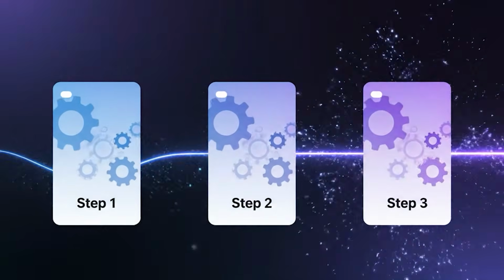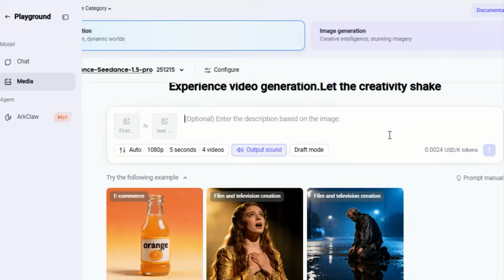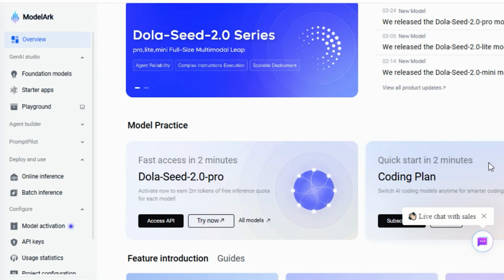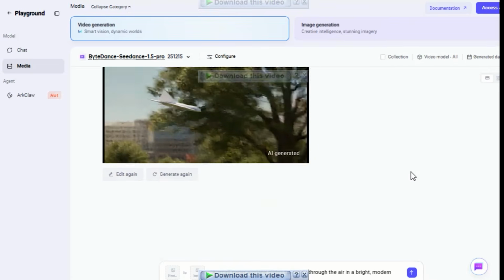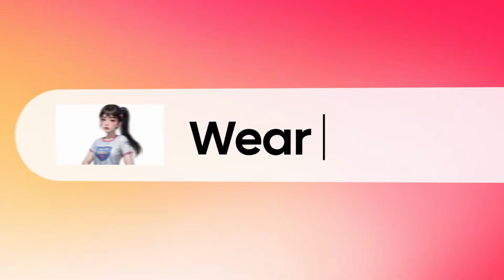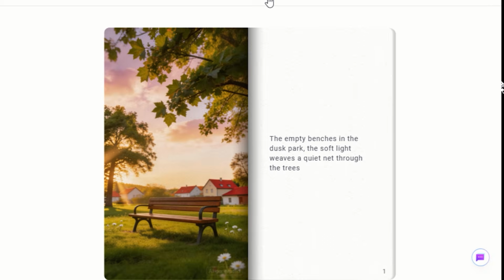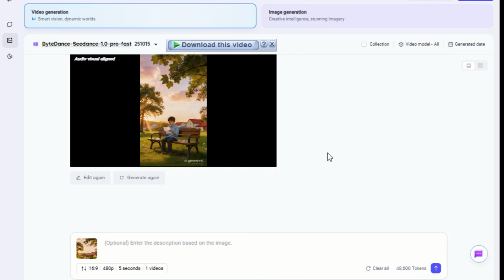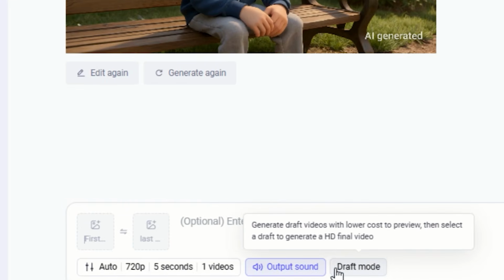Grok AI Video Is Now Paid… Use This FREE AI Video Generator Instead (Unlimited Method)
If you were using Grok AI video generator for free, you’ve probably noticed the update… it’s now behind a paywall. In this video, I’ll show you the best FREE AI video generator alternative to Grok that lets you create cinematic AI videos with powerful platform called BytePlus AI video generator.

You’ll learn how to:
• Create AI videos from text prompts (text-to-video AI)
• Turn images into cinematic clips using image-to-video AI
• Use start and end frame interpolation for smooth AI animations
• Generate AI images for free inside the platform
• Optimize settings to avoid wasting credits
• Use draft mode for faster AI video generation
• Create YouTube videos with AI tools for free
• And the unlimited credits method using multiple accounts

This is one of the best free AI tools for content creators in 2026, especially if you’re building:
• Short-form TikTok/Reels content
• AI cinematic scenes
• Automated content creation workflows
If you’re searching for:
free AI video generator, AI video tools, Grok alternative, BytePlus AI tutorial, how to make AI videos free, AI video generator no watermark, or best AI tools for YouTube automation, this video will show you exactly what to do.

🔗 Tools Mentioned:
• BytePlus AI Video Generator
• AI Image Generator (built-in)
• ChatGPT for prompts

👉 Want to try this AI video tool yourself? — it’s the exact platform I used to generate those clips.
❗ If you're having issues and don’t want to use a VPN (like NordVPN), this is definitely the easier option.

ai video generator grok ai alternative byteplus ai video, no watermark, best ai tools for youtube, youtube automation ai ai video tutorial how to make ai videos free cinematic ai video generator, ai video generator unlimited credits